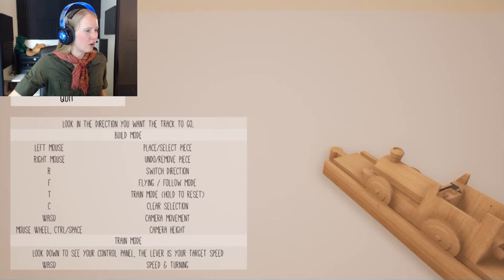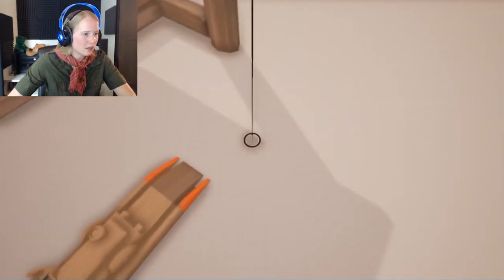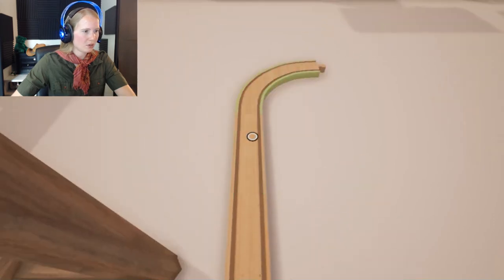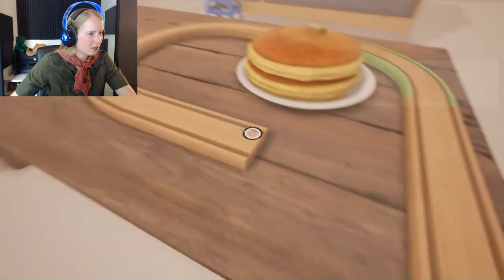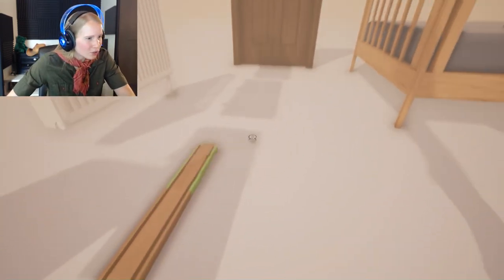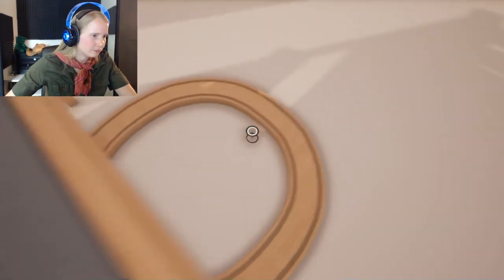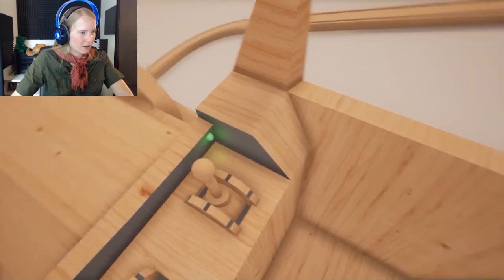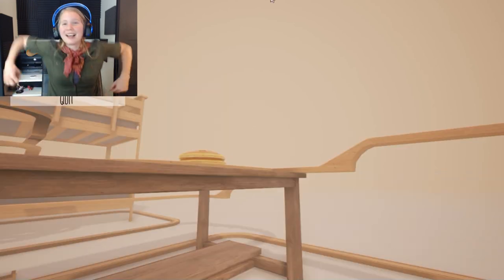CHILDHOOD DREAMS | Tracks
Building tracks for little toy trains is always fun!

If you liked this video and want to see more of this then please punch that like button!